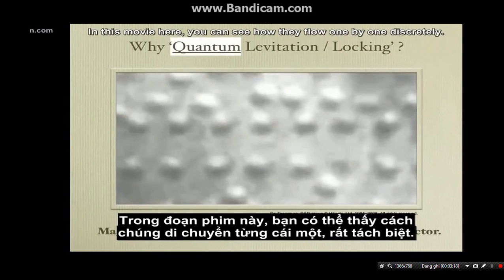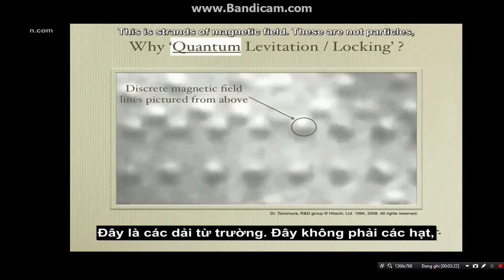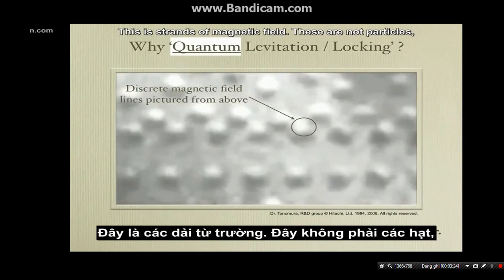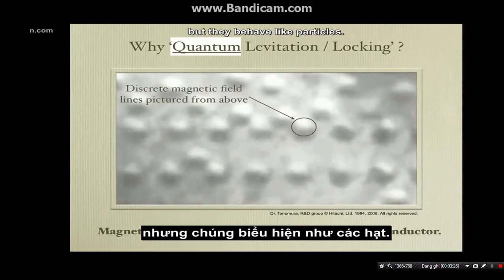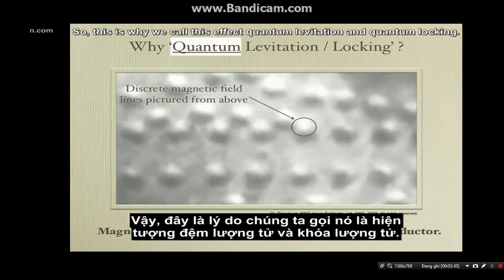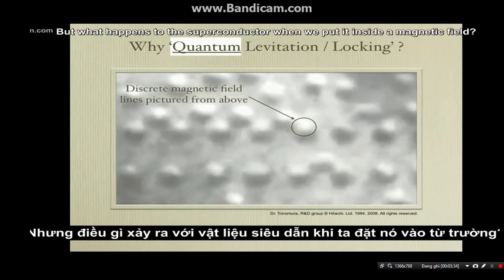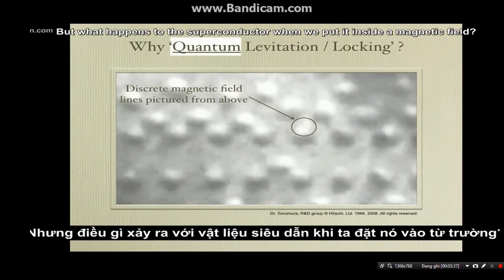Vật lý 11 bài 13. Dòng điện trong kim loại(mở rộng:hiện tượng siêu dẫn)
Một số thông tin có thể còn thiếu và chưa được chuẩn xác.
Công thức p alpha = thành p 0, a thành alpha
Projector & Editor : Phạm Trần Đăng Phương